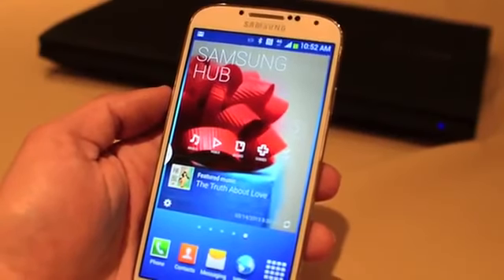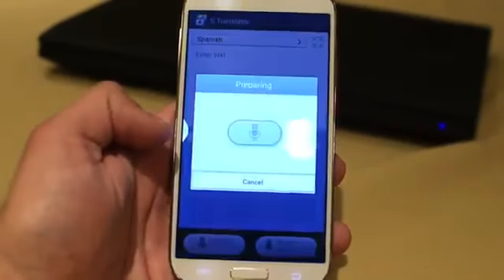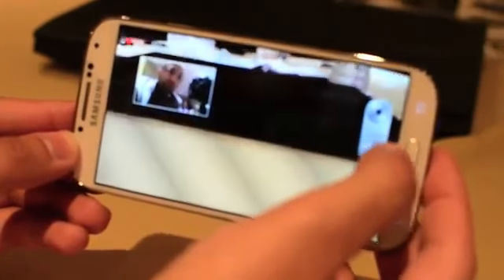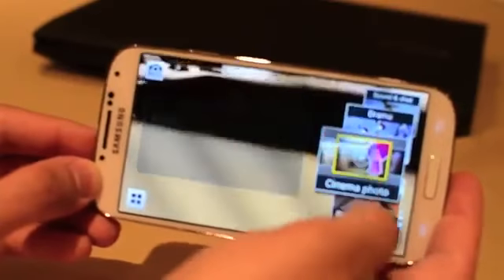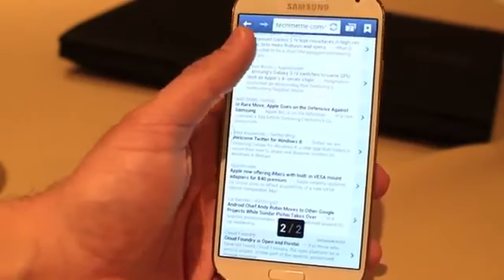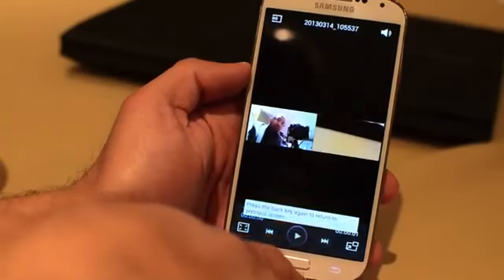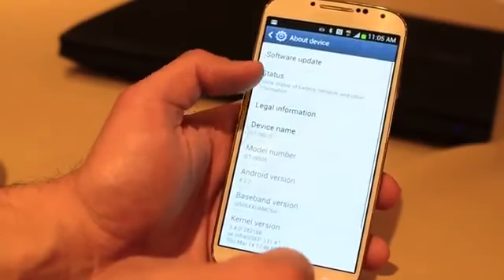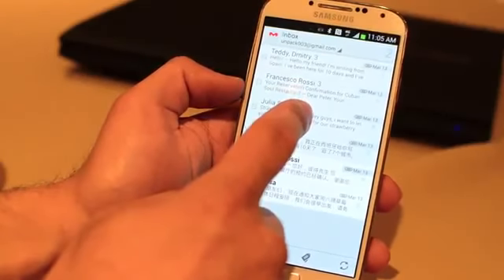סמסונג גלקסי S4 סקירה ראשונית, להזמנות חייגו 074-7038787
סמסונג גלקסי 4 בסקירה ראשונית, כאן תוכלו לשמוע על היתרונות שלו, הייחודיות שלו וההפתעות שבו, רוצים גלקסי 4 זאפ ?  מחפשים לקנות גלקסי 4 ? התקשרו ל 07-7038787 ורכשו במחיר הזול בישראל!